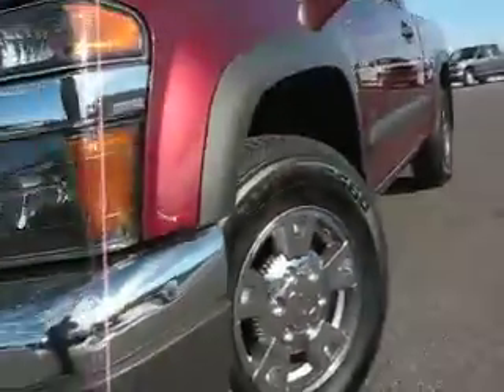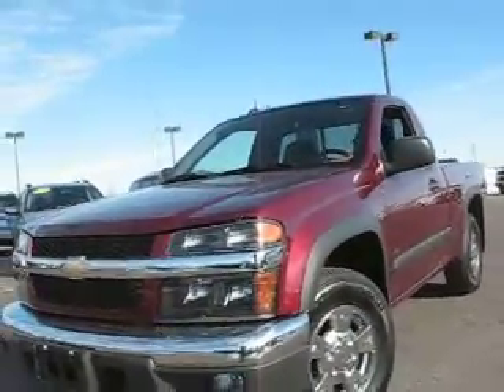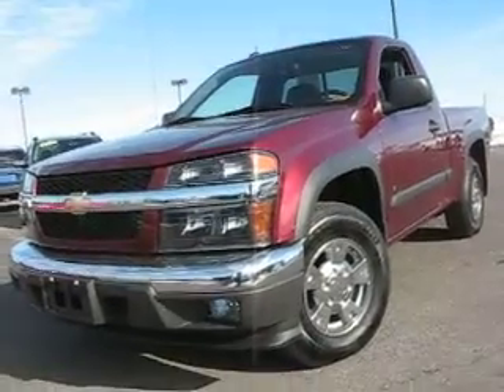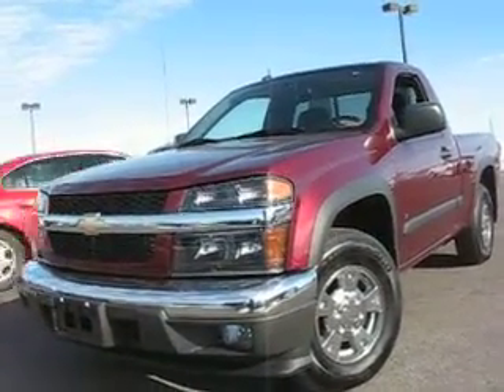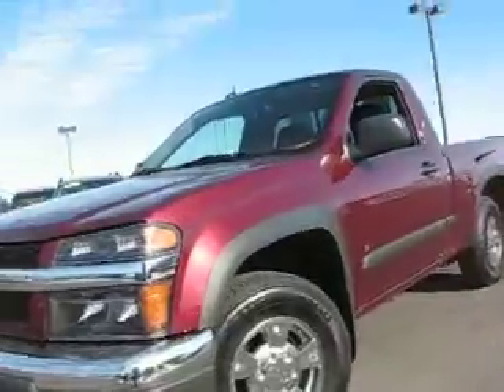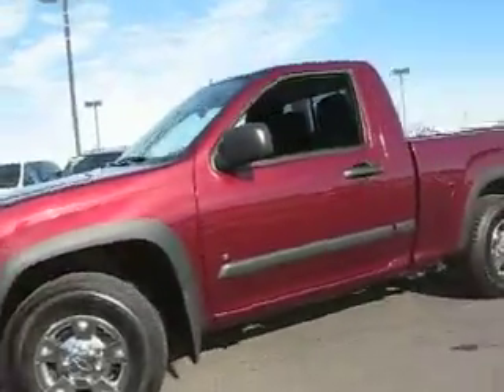226100 2008 Chevrolet Colorado Dk Red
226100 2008 Chevrolet Colorado Dk Red